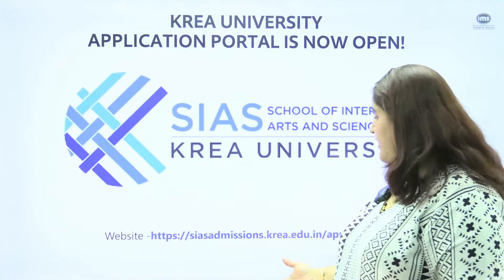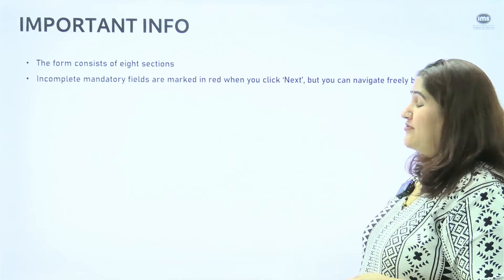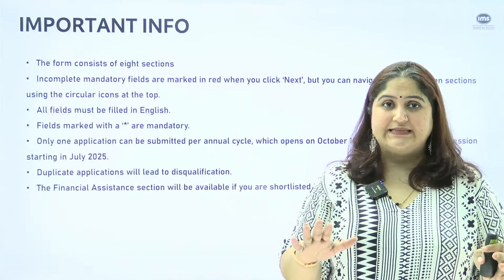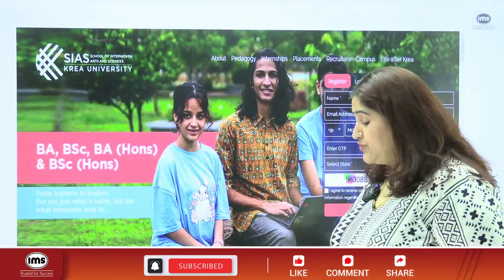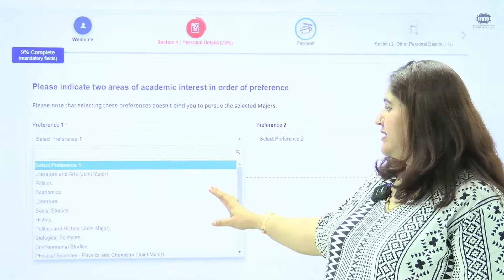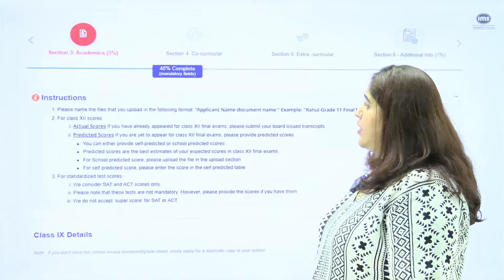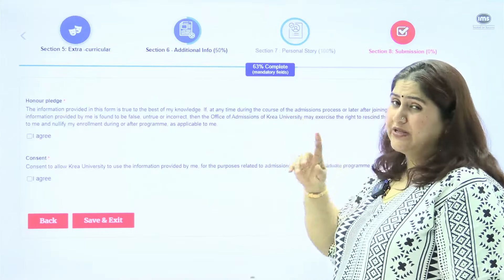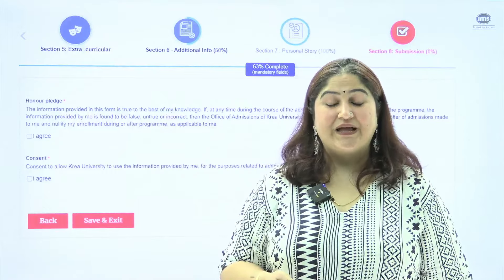Krea University Form Filling Guidelines 2025 | Step by Step Guide | Sanika Mate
Learn the step-by-step process of filling out the Krea University 2025 application form with expert guidance from Sanika Mate.